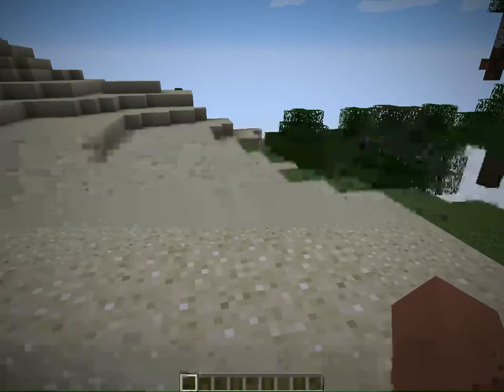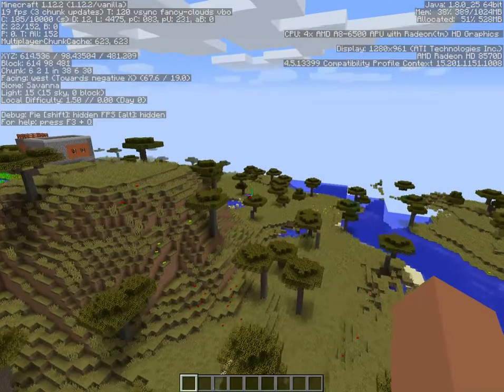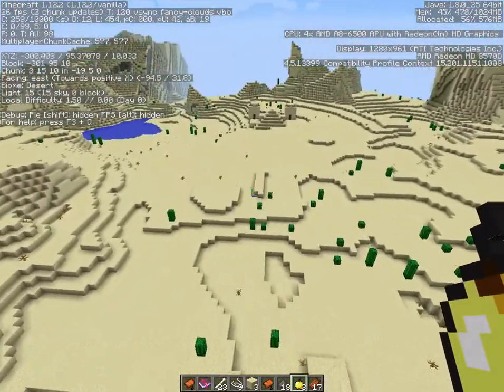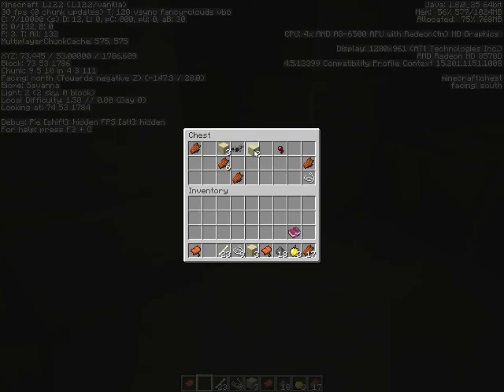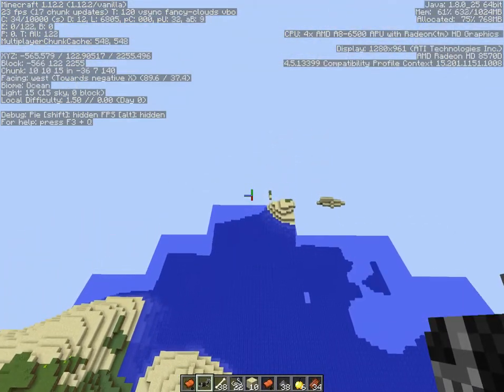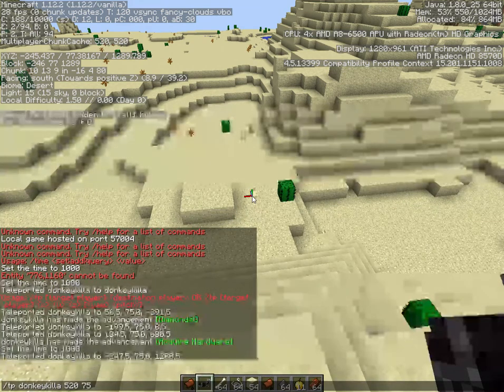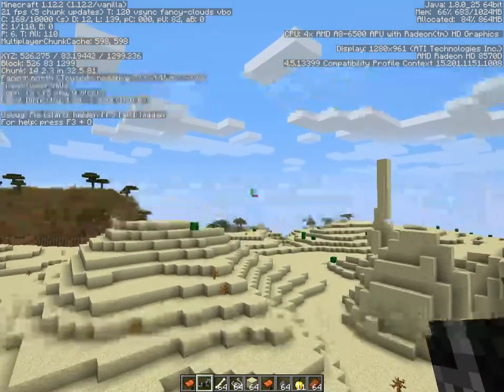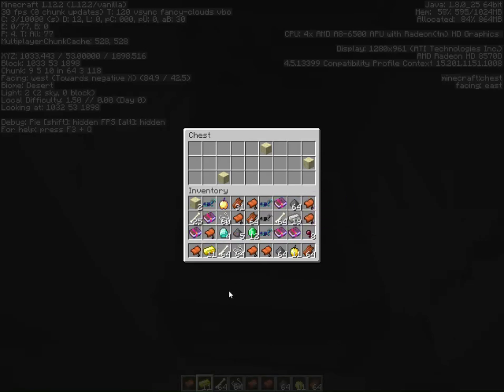The Best Seed Ever